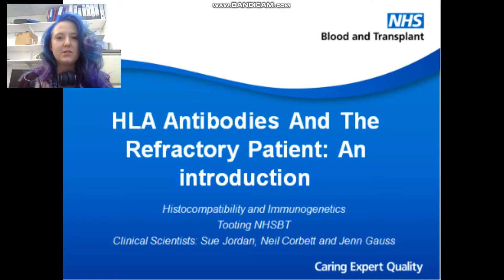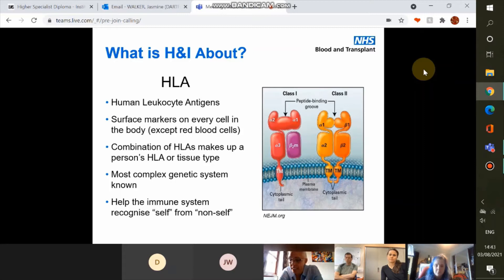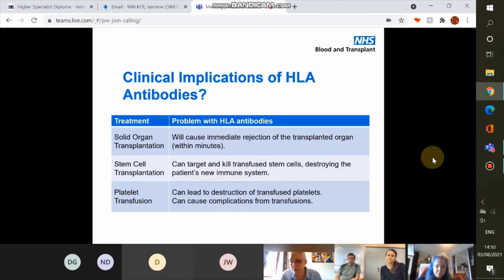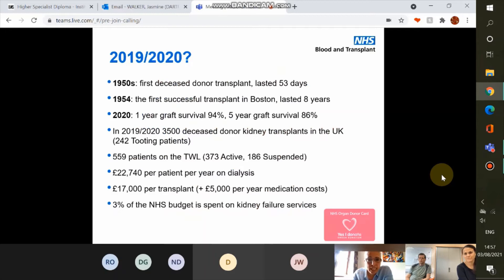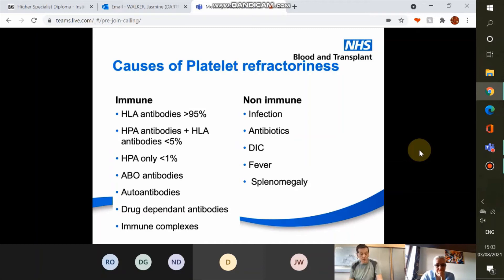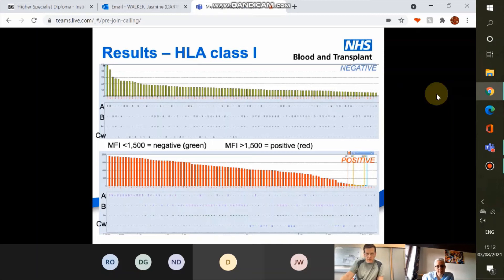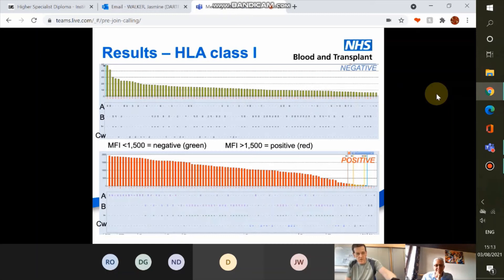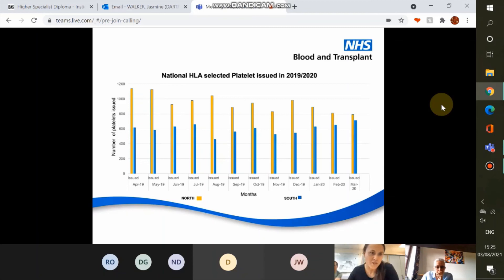H&I Tooting presentation on HLA antibodies and Platelet Refratoriness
At the beginning of August 2021 the staff at H&I Tooting were kind enough to put together and present a talk for NKPS on HLA antibodies and Platelet Refractoriness. Presented by Sue, Neil and Jenn this is a great introduction to what H&I do and how this can impact patients and the laboratory.

Please be aware that this is the intellectual property of these staff. And that none of the opinions in this talk represent that of the trusts or employers.